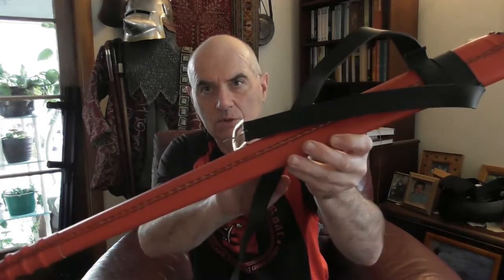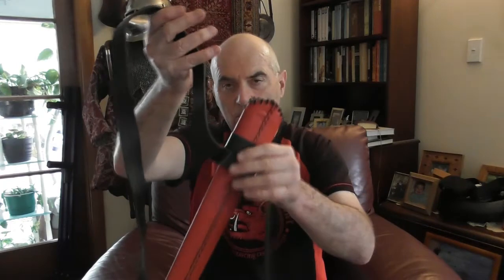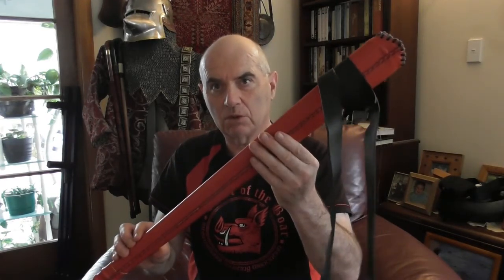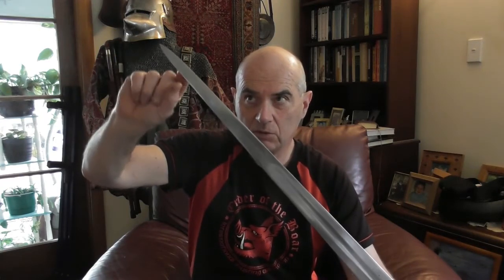Red Knight's review of the Lord of Battles "Red Sword".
My review of the Lord of Battles 13th - 15th Century red leather arming sword which is fully functional. Sold through The Red Knight